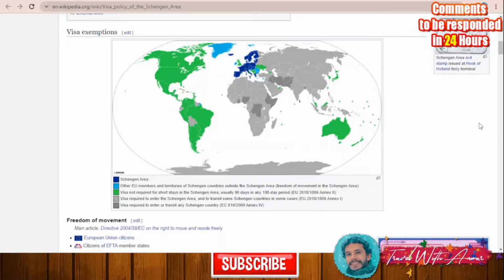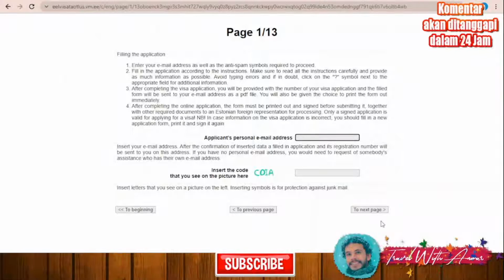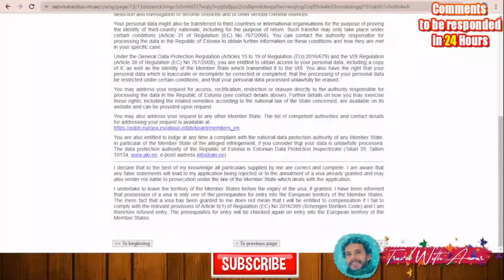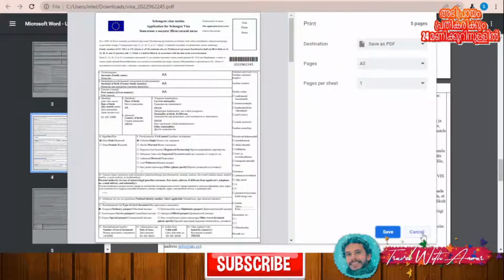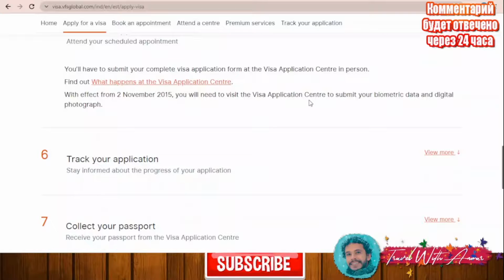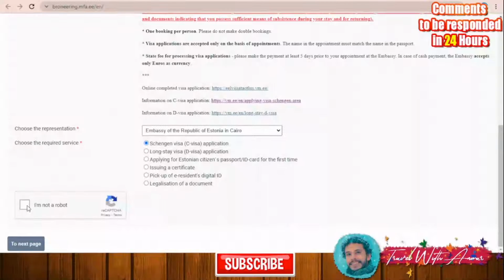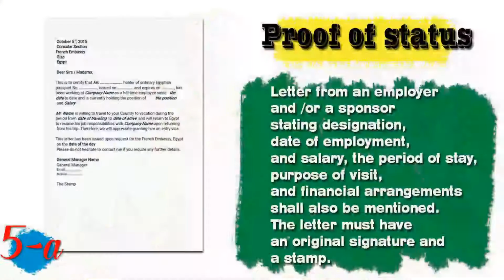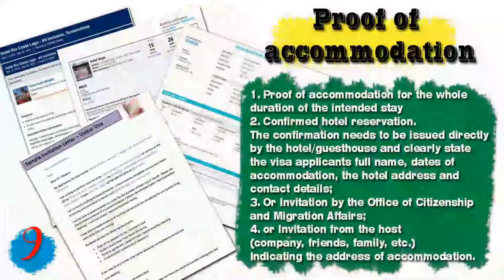Estonia Visa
How to apply for Estonia Schengen Europe visa 2022
Estonia Schengen Europe visa for Pakistani from Pakistan 2022
Estonia Schengen Europe visa for Indians from India 2022
Estonia Schengen Europe visa for Filipinos from Philippines 2022
Estonia Schengen Europe visa for Bangladeshi from Bangladesh 2022
Estonia Schengen Europe visa for Srilankans (Sinhalese) from Sri lanka 2022
Estonia Schengen Europe visa for Egyptians from Egypt 2022
Estonia Schengen Europe visa for Nigerians from Nigeria 2022
Estonia Schengen Europe visa for Ghanaians from Ghana 2022
Estonia Schengen Europe visa for Emirati from United Arab Emirates 2022
Estonia Schengen Europe visa for Nepalese (Nepali) from Nepal 2022
Estonia Schengen Europe visa from USA 2022
Estonia Schengen Europe visa from UK 2022
Estonia Schengen Europe visa for German from Germany 2022
Estonia Schengen Europe visa for Canadians from Canada 2022
Estonia Schengen Europe visa for French from France 2022
Estonia Schengen Europe visa for Australians from Australia 2022
Estonia Schengen Europe visa for Ethiopians from Ethiopia2022
Estonia Schengen Europe visa for South Africans from South Africa 2022
Estonia Schengen Europe visa for Tanzanians from Tanzania 2022
Estonia Schengen Europe visa for Kenyans from Kenya 2022
Estonia Schengen Europe visa for Sudanese from Sudan 2022
Estonia Schengen Europe visa for Ugandans from Uganda 2022
Estonia Schengen Europe visa for Cameroonians from Cameroon 2022
Estonia Schengen Europe visa for Malawians from Malawi 2022
Estonia Schengen Europe visa for Zambians from Zambia 2022
Estonia Schengen Europe visa for Zimbabweans from Zimbabwe 2022
Estonia Schengen Europe visa for South Sudanese from South Sudan 2022
Estonia Schengen Europe visa for Rwandans from Rwanda 2022
Estonia Schengen Europe visa for Burundians from Burundi 2022
Estonia Schengen Europe visa for Sierra Leoneans from Sierra Leone 2022
Estonia Schengen Europe visa for Liberians from Liberia 2022
Estonia Schengen Europe